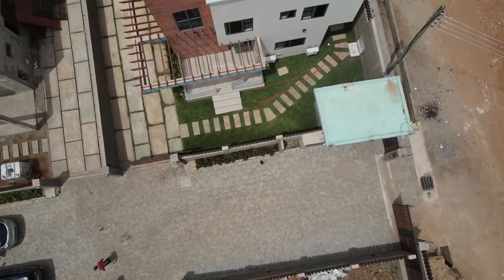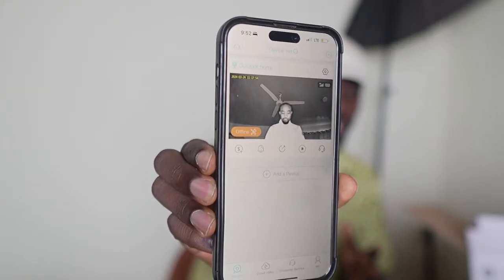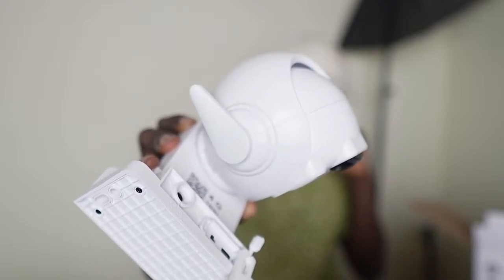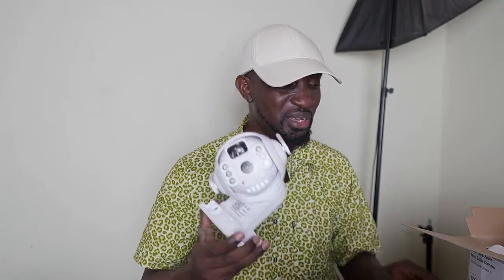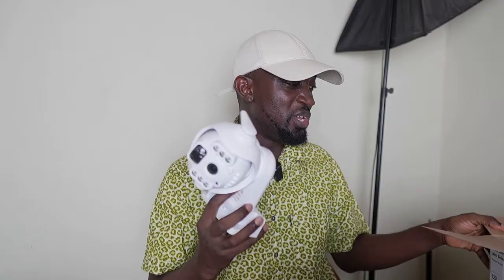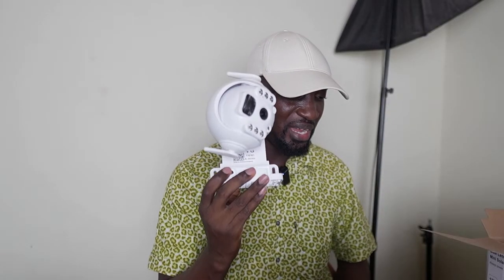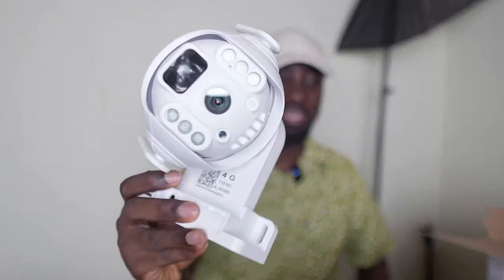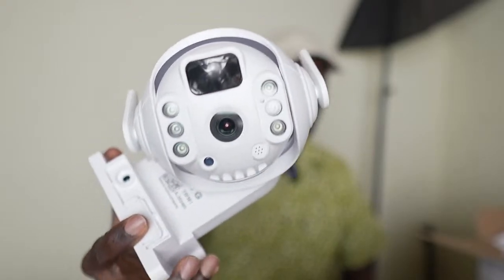How to Supervise your building project from anywhere using this technology!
In this video we talk about Building a house in 2024. If you are building in Ghana, You need to supervise your project constantly to avoid financial losses and rework.

You can use this solar camera to make the supervision process easier.